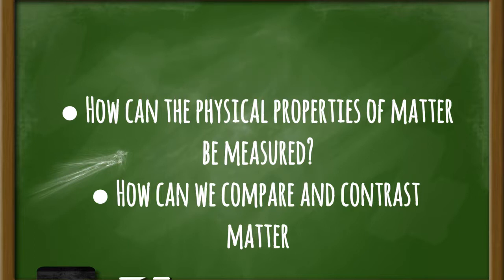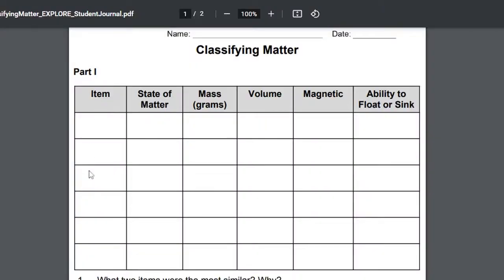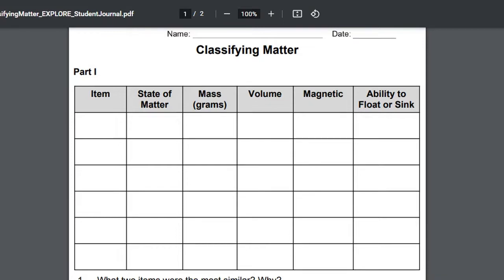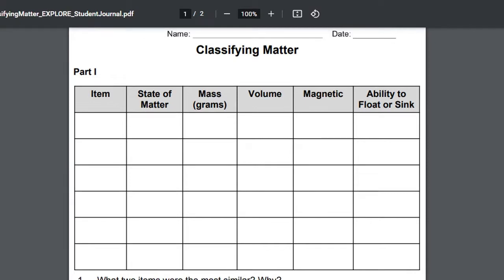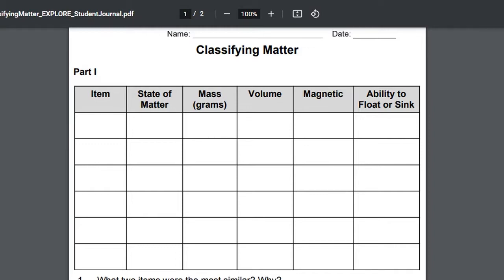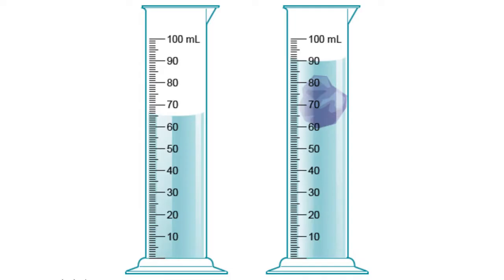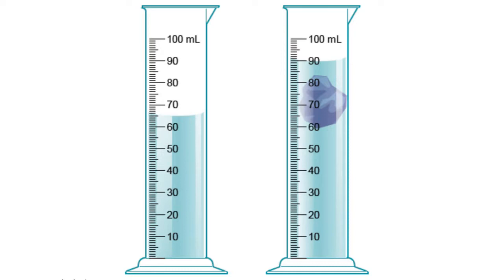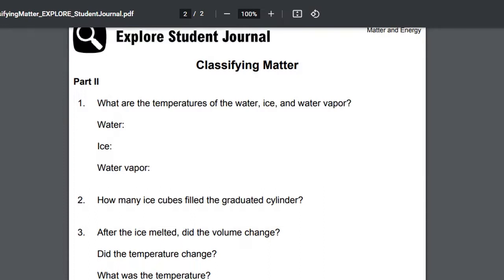5th Unit 3 Matter Lesson 4/5